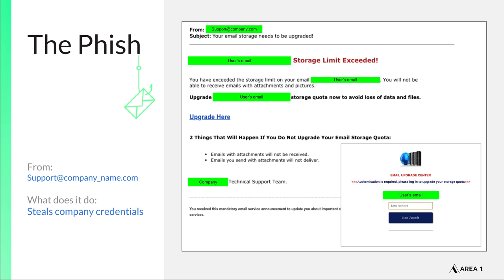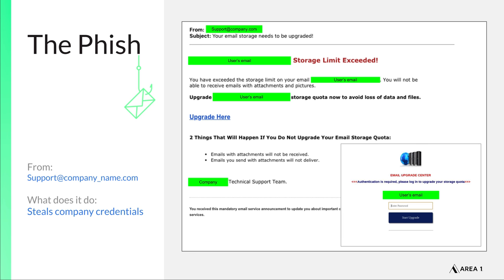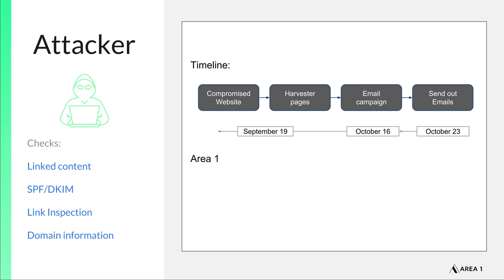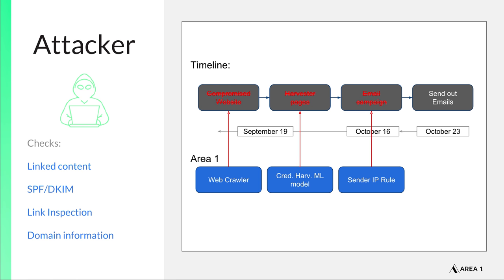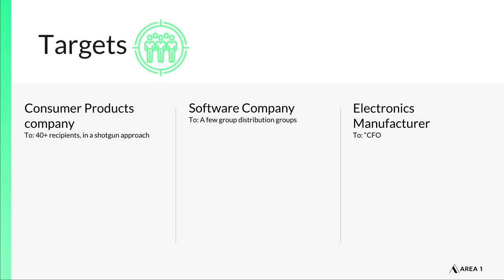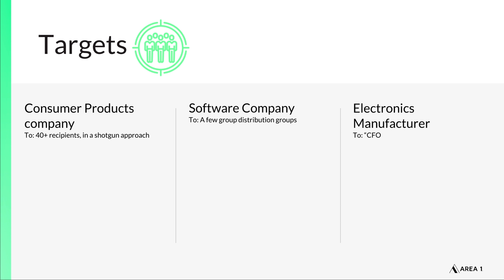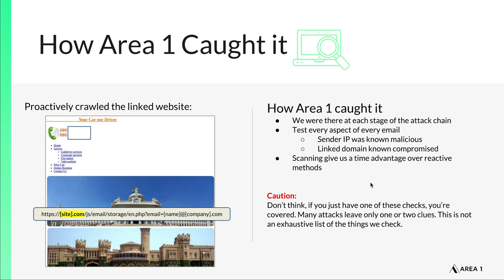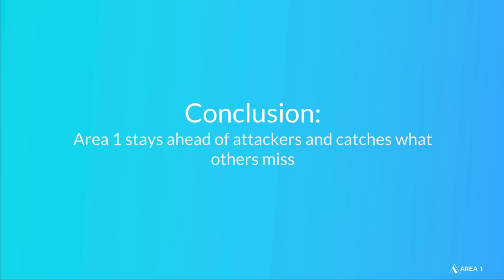Phish of the Week - Support Email Spoof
Area 1 Security dives deep into an interesting phish and how they caught it. This week, Kel Jackson, Sr. Product Manager, takes a look at a support email spoof phish. This Phish of the Week on-demand webinar highlights how Area 1 Horizon was able to find the attacker's infrastructure more than a month before the malicious campaign began.